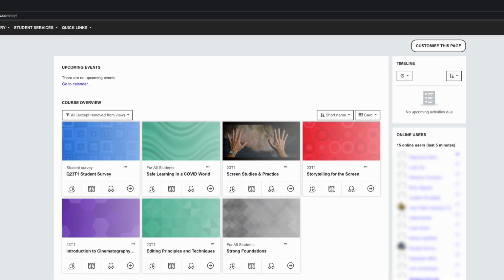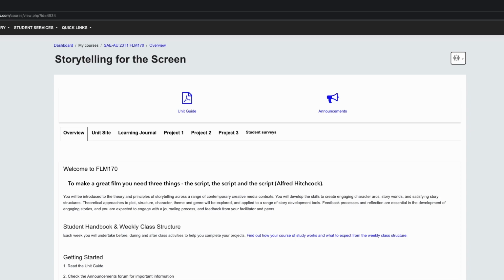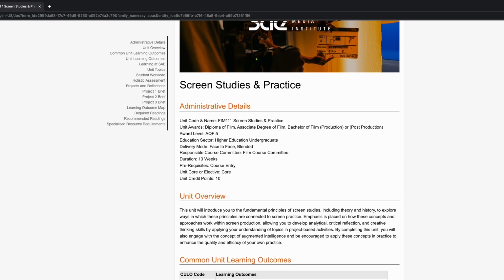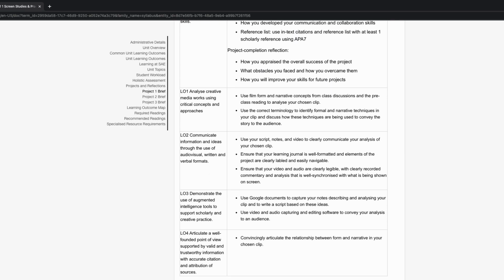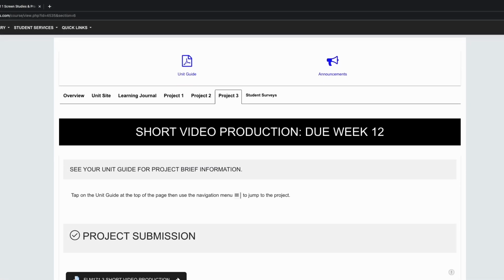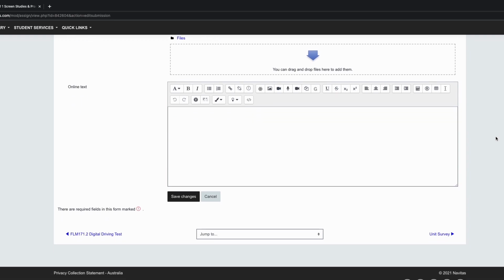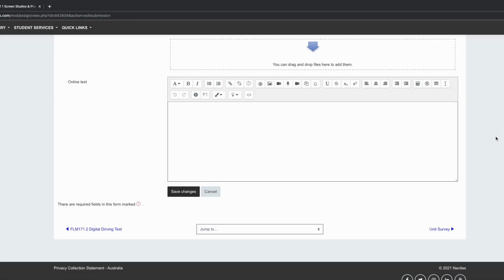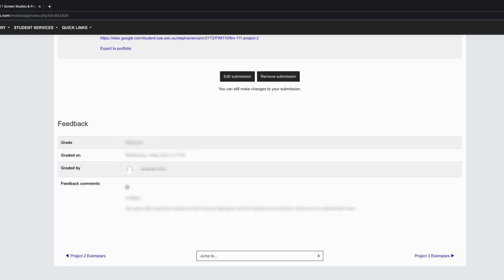How To Use SAE Campus Online - Tutorial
Here is a tutorial on how to use SAE Campus Online put together by our Sydney Student Council Team
Account run by the Sydney Student Council members for students showcasing events and campus life here at SAE Sydney!

Voiceover: Harry Lankshear (Animation)
Editing: Stephanie Marin (Film) & Mia Charleson (Film)

0:00 Introduction
0:35 Accessing Campus Online
1:02 Navigating Modules
2:29 Submitting Projects

Campus online is a vital tool for your education at SAE, but it can seem daunting at first. This video covers the basics that you will need for your studies at SAE.

Learn with the leaders in creative media education!